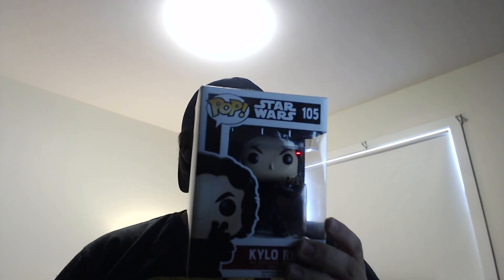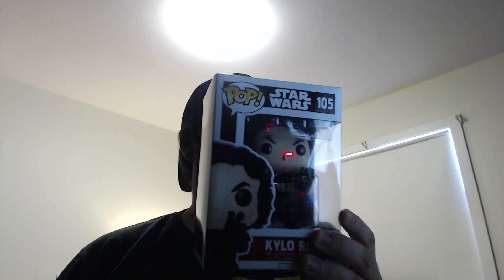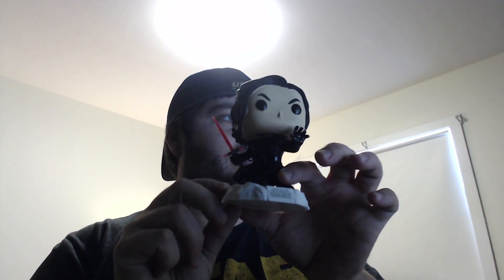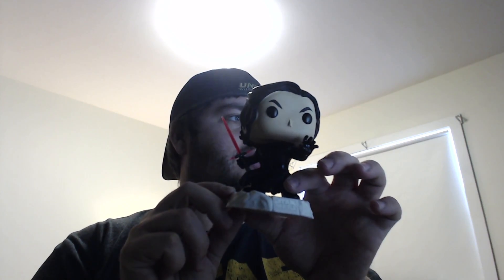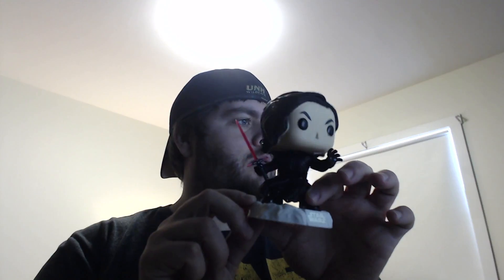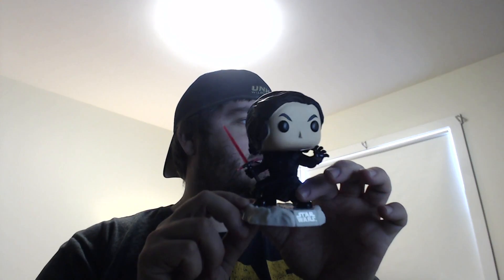Funko Pop Vinyl - Kylo Ren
Social:

Amazon Wishlist